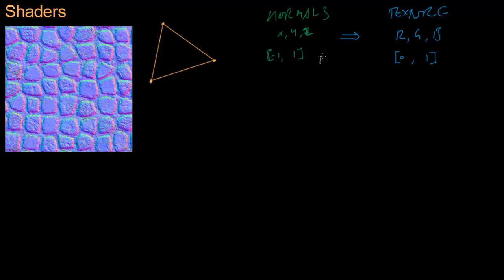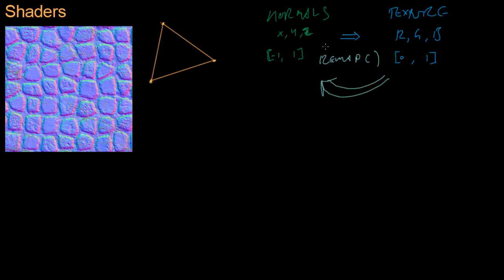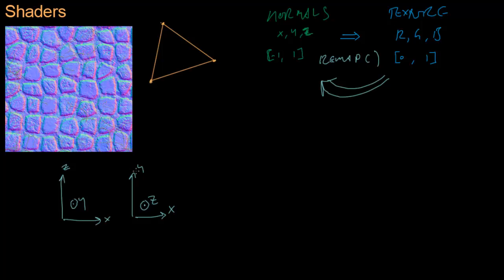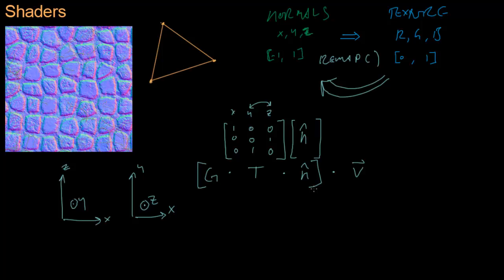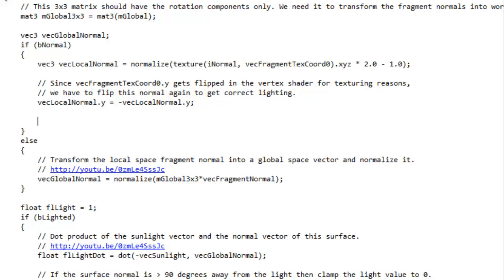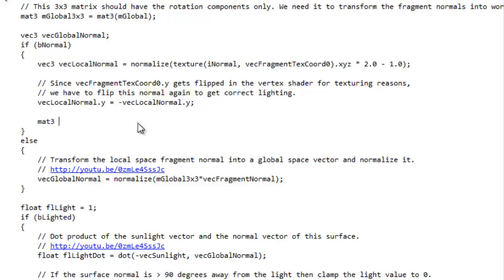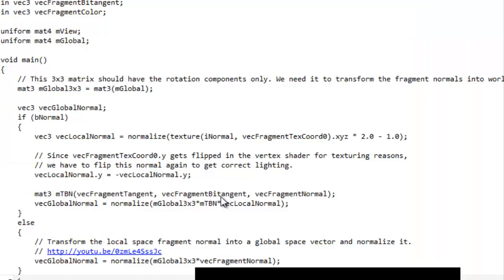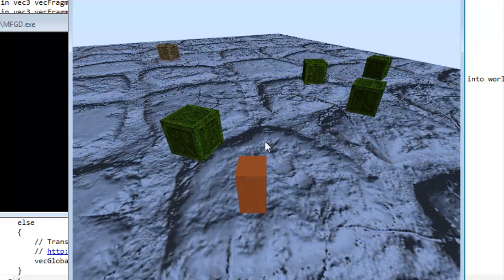Math for Game Developers - Normal Maps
Normal maps can be used to increase the detail in the lighting of a surface.